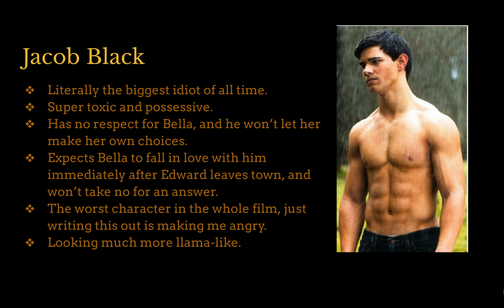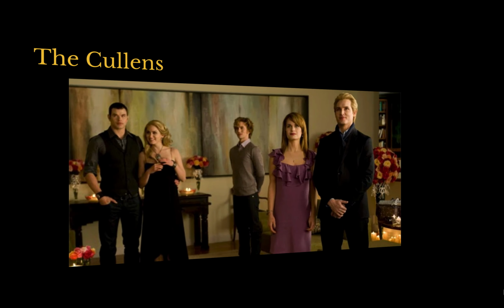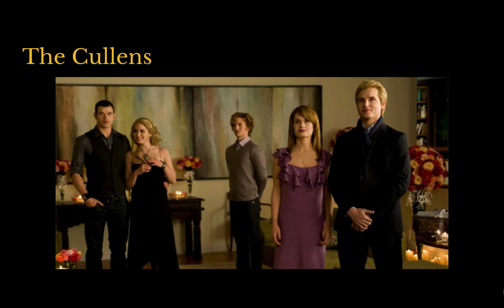The Twilight Saga- New Moon (powerpoint presentation)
Hi folks!! I'm back back back back back again with another powerpoint I spent way too much time on for a film franchise that I am way too passionate about. Buckle up passengers, this one was a wild ride. Yuhp.